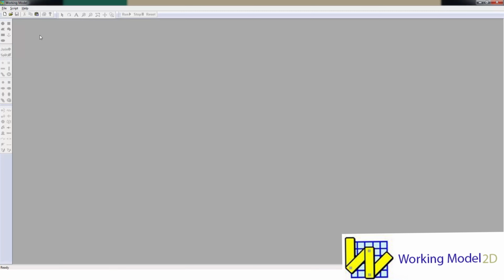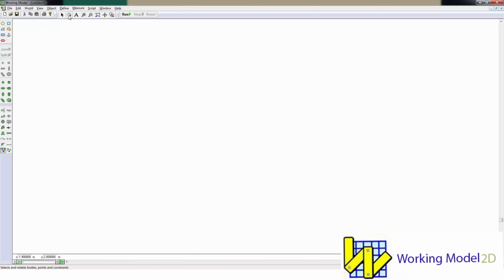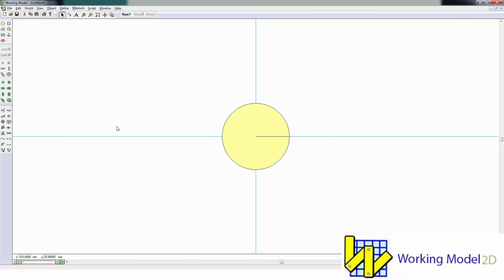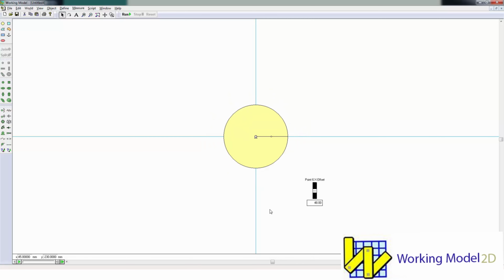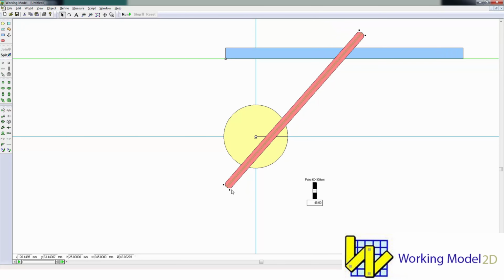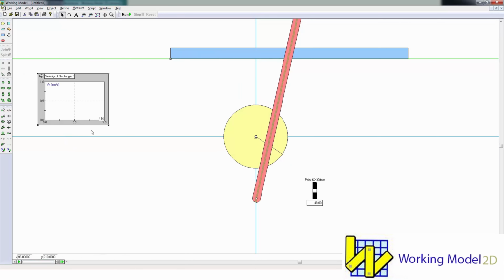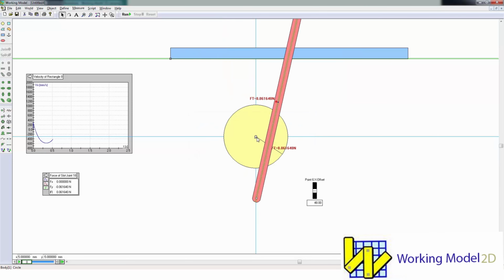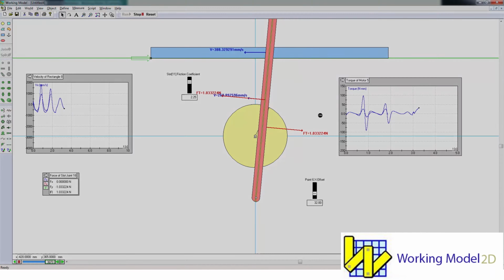workingmodel2d how build whitworth mechanism